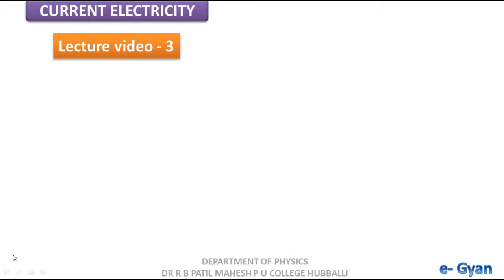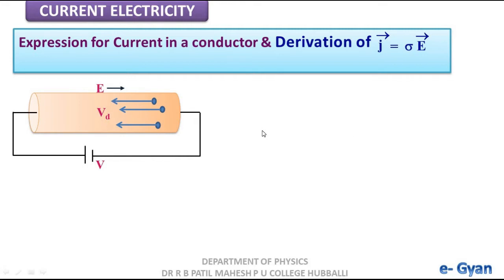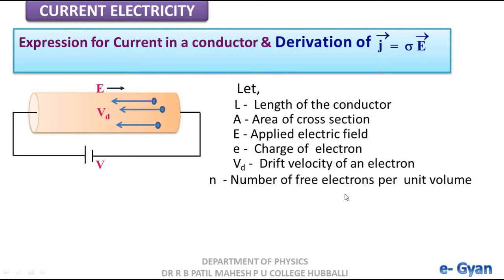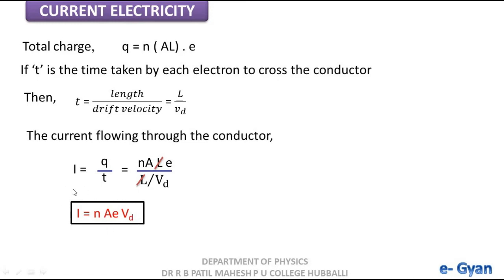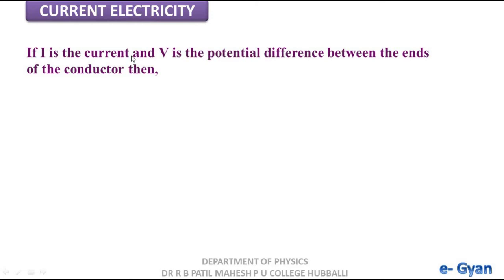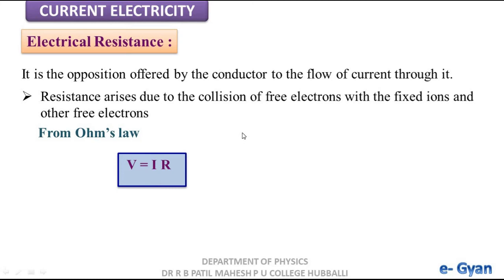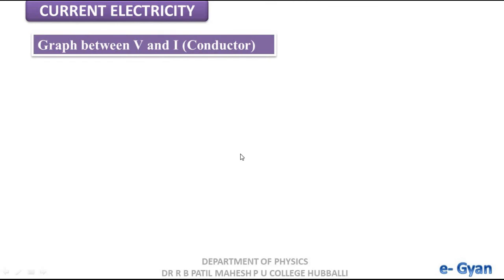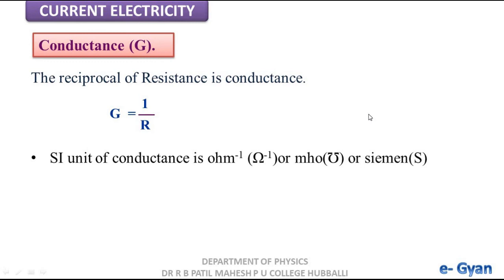Current Electricity Lecture 3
The lecture video content are Conductivity, Ohm's Law. Resistance & Conductance.

(For the students of PU II Karnataka Board)
For answers refer NCERT Physics Part I.